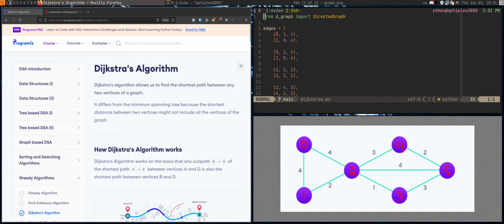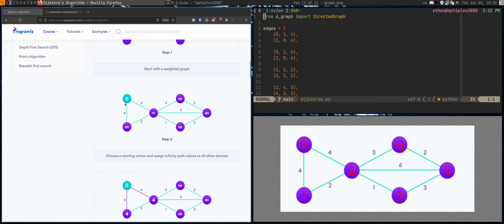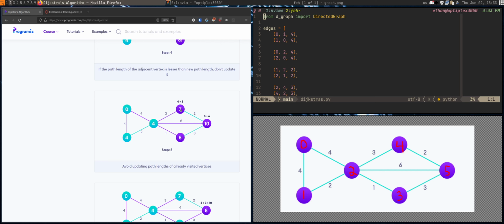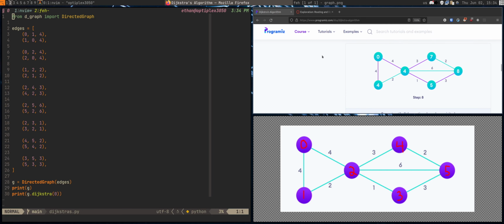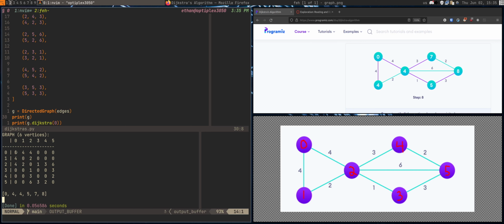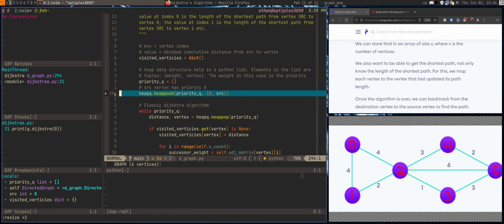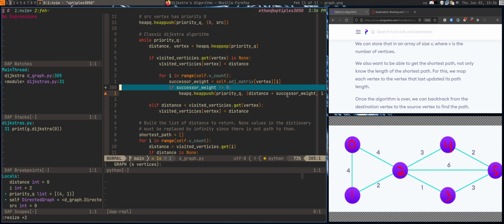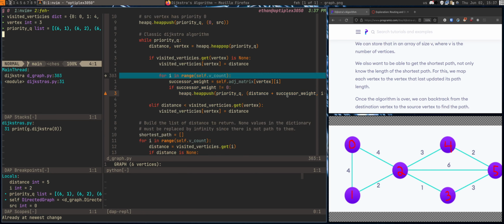Dijkstra's Algorithm Demo for OSU CS372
The video was supposed to be less than 5 min...